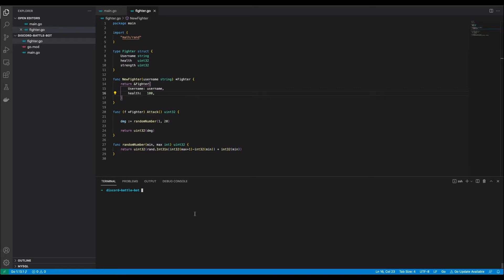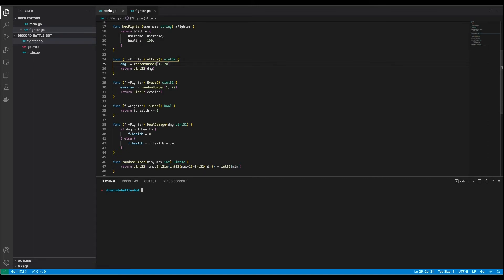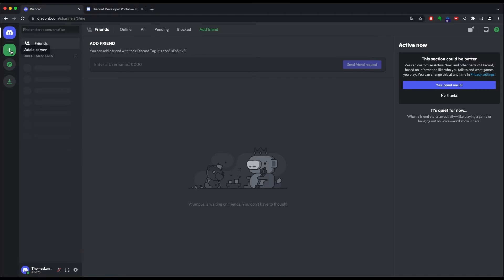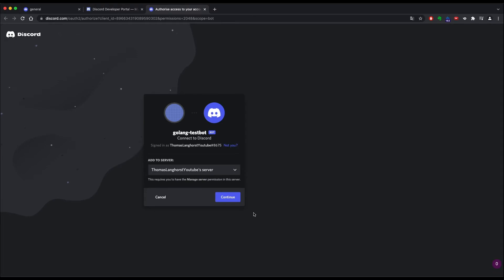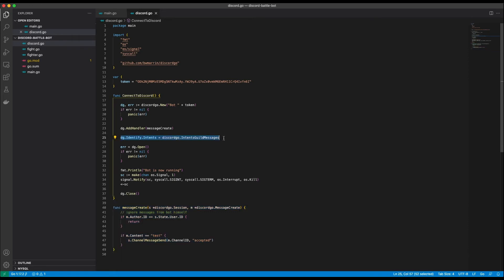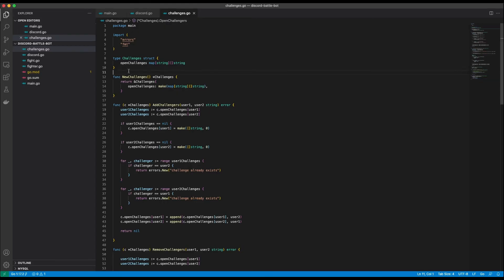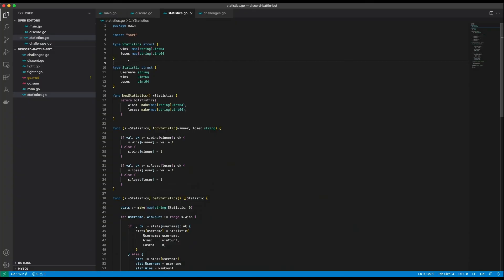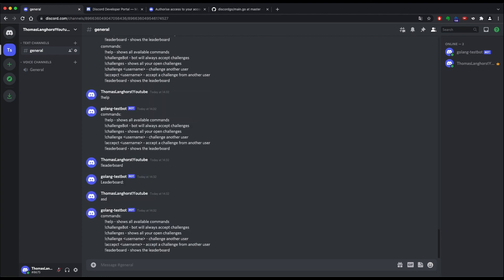How to write your first discord bot using golang - tutorial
This is a tutorial on how to write your first discord bot using the golang programming language.

📷 YouTube Gear
- Apple Iphone 13 mini (My "camera")
- Lightning to USB adapter for Microphones

@the_langhorst - INSTAGRAM
@the_langhorst - TWITTER
@the_langhorst - TIKTOK